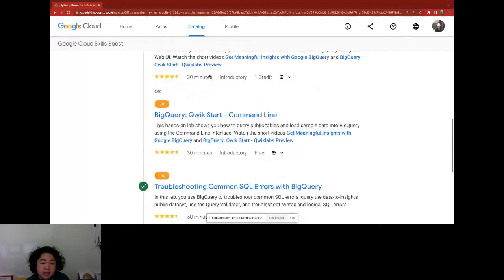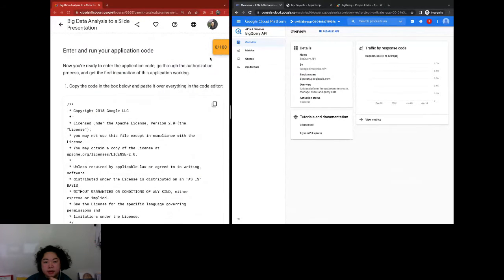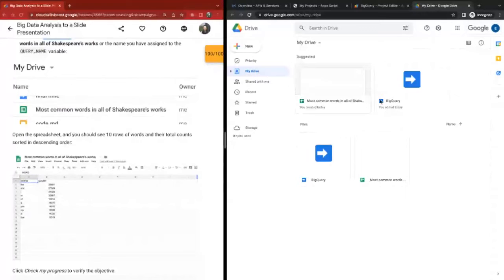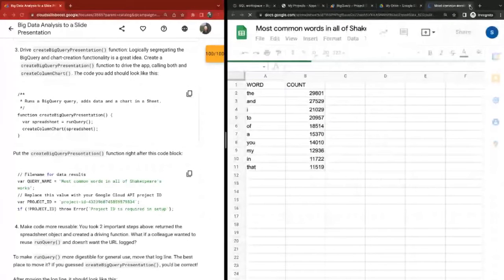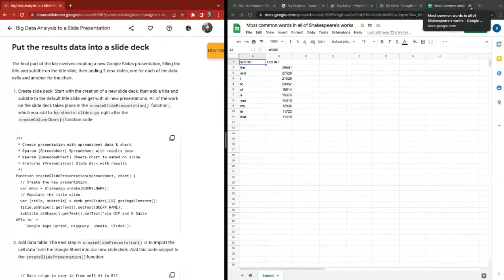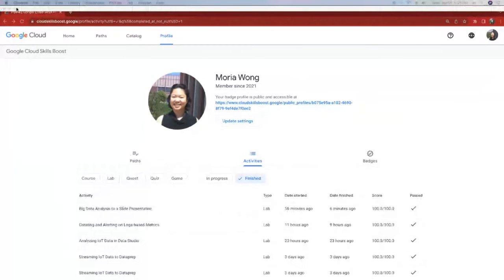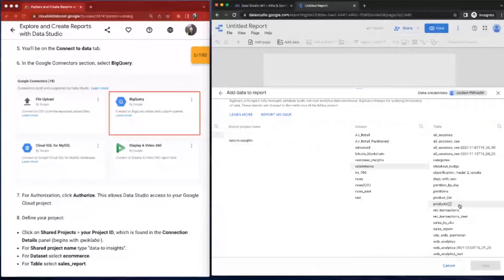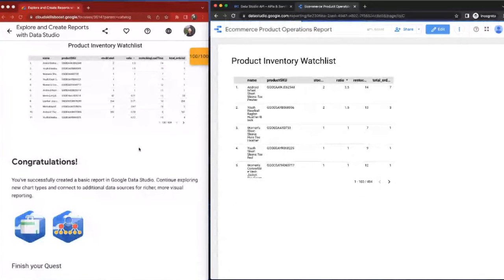Level Up: Learn BigQuery week 3 of 3 - The School of Cloud - January 19th 2022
This week we will be learning more about Google Big Query in another The School of Cloud event.  Big Query is used often and is quite powerful.

Thank you Moria Wong for presenting as a special guest at this The School of Cloud event!

You’ll learn more about how to use and troubleshoot BigQuery and identify the different components and hierarchies within the BigQuery console.

Don't miss out on the fun on Wednesdays as we learn cloud computing skills, one week at a time, with a goal of helping you level up!

Specific event links in the comments.